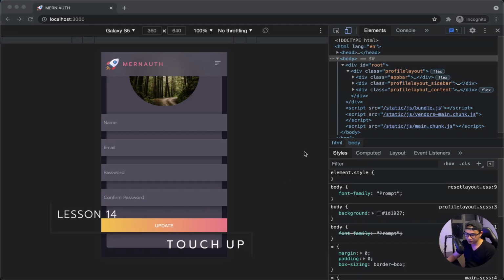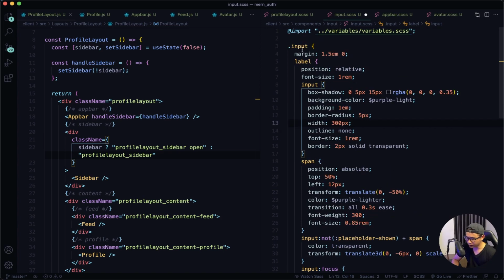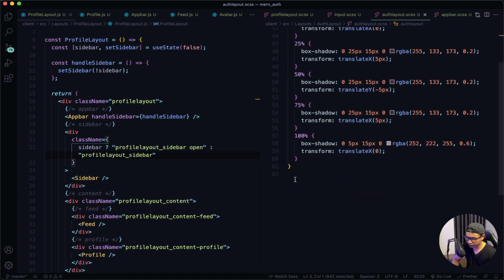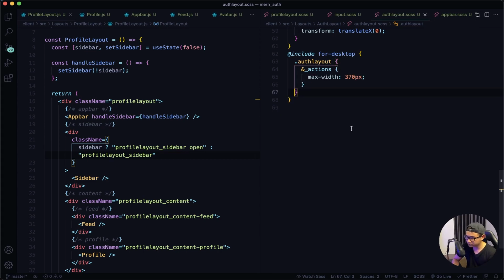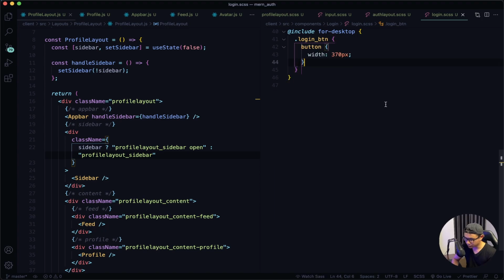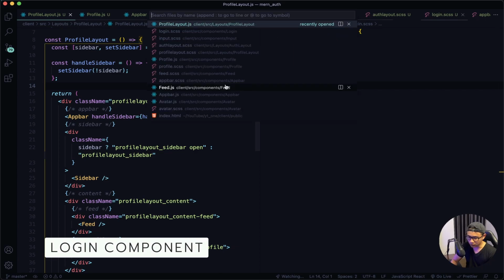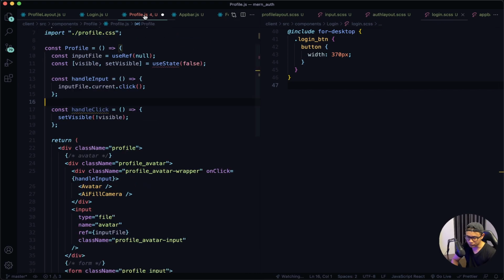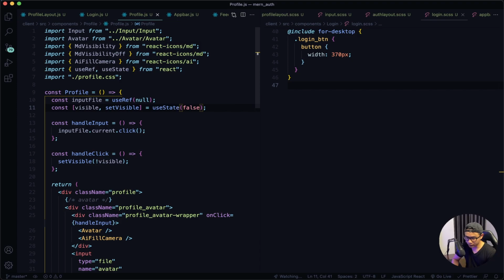Full Stack MERN Authentication # 14 - Touch Up